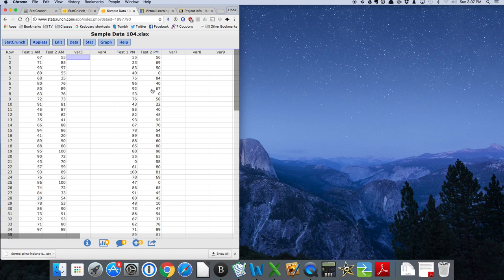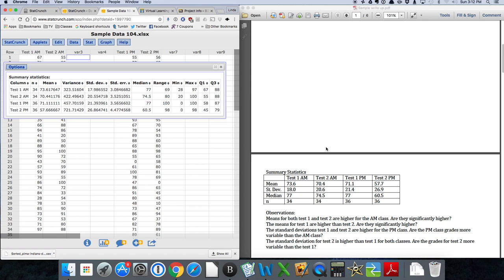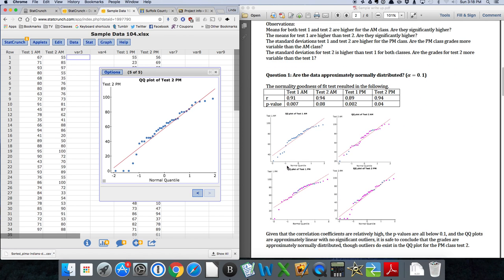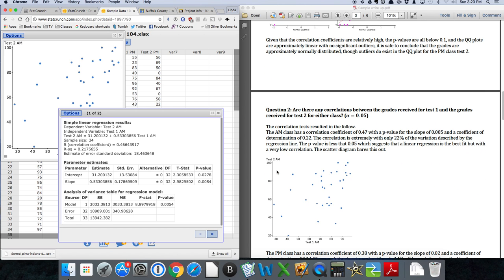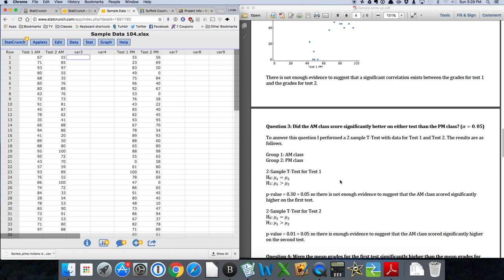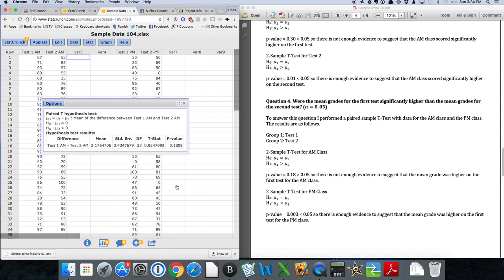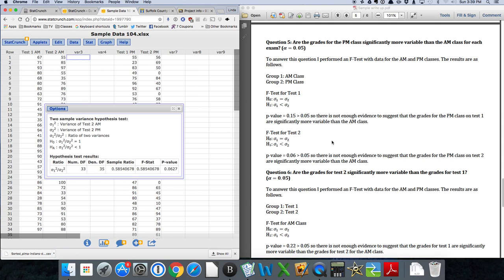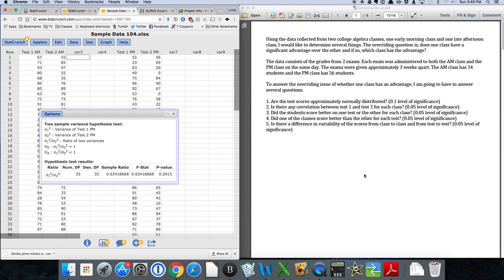Project Lesson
StatCrunch Project Lesson for MAT104.